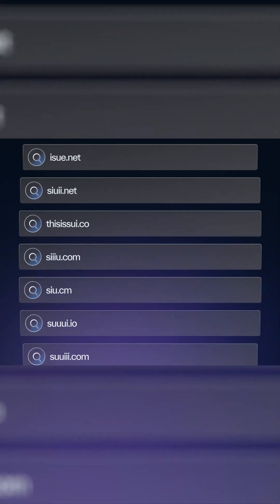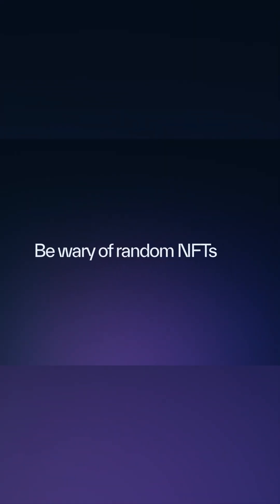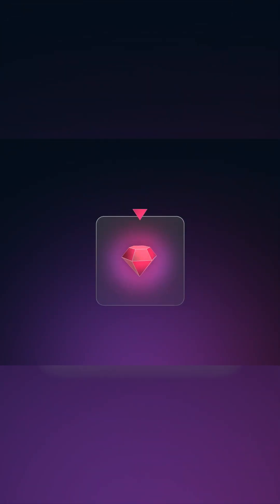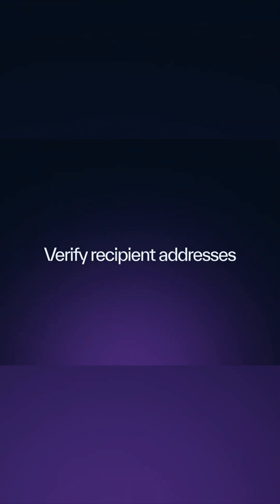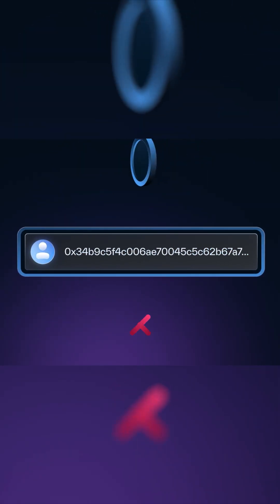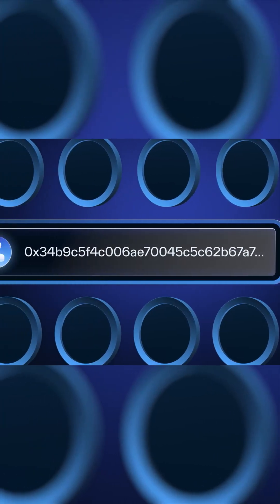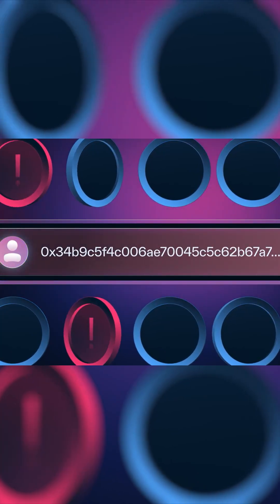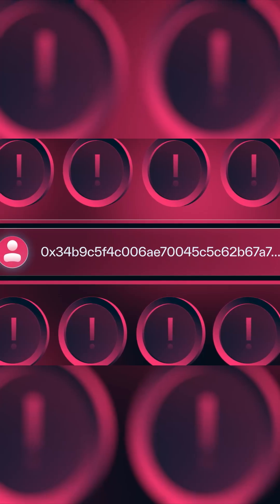Spot and avoid scams on SuiNetwork 🛡️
Learn how to recognize scams on Sui—from fake NFTs to token doubling tricks. Stay safe out there.